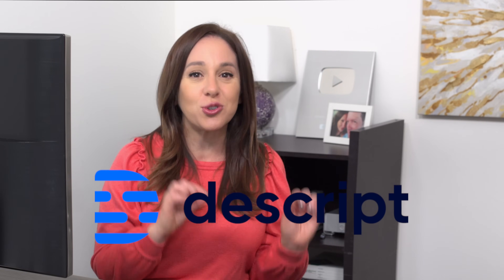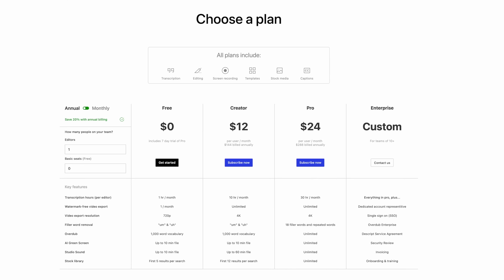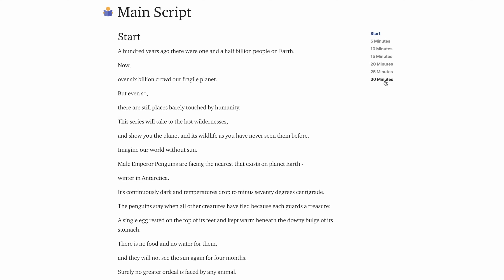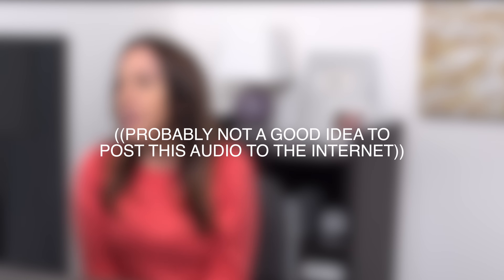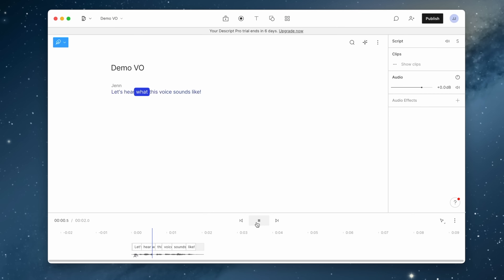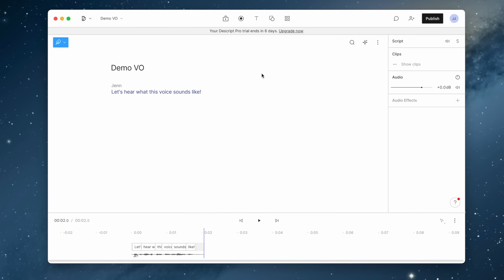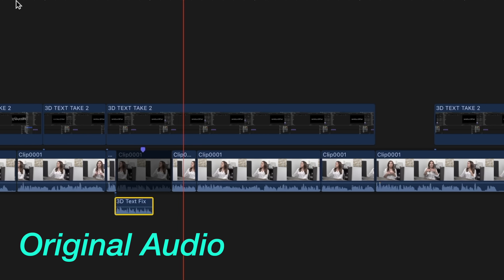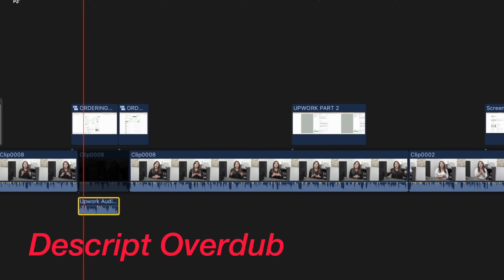The BEST Text to Speech Software | This is WILD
Guys, I think I finally found my favorite text to speech software! Descript Overdub turns your own voice in AI generated text to speech!  In this video, you'll see how Descript Overdub works, and why I think it's the best text to speech software I've found.

If you want to try Descript Overdub for yourself,